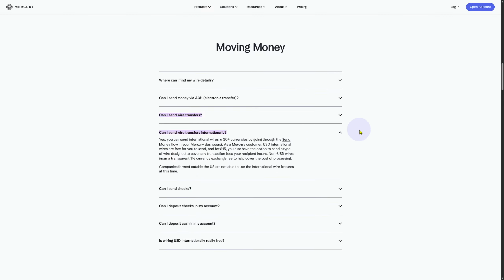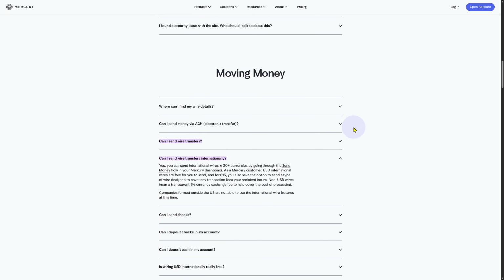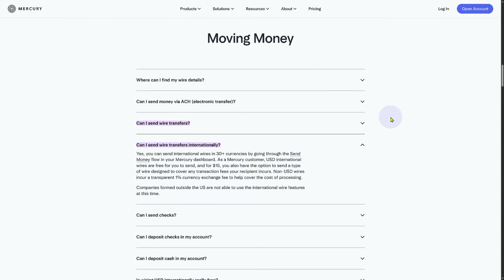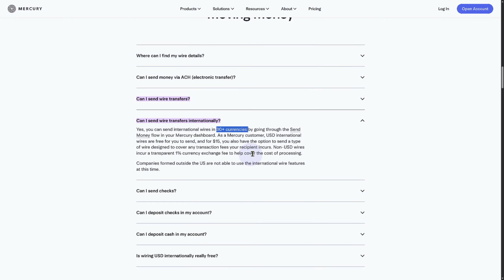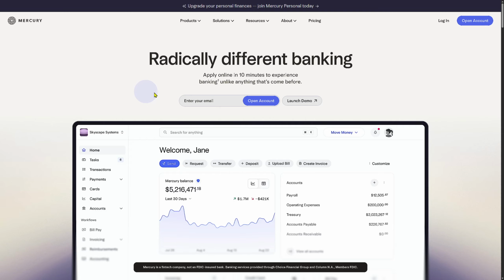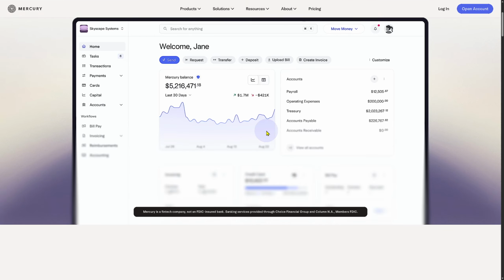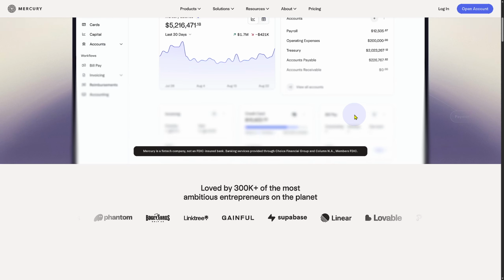Mercury Bank International Money Transfer (Fees, Limits & Guide 2026)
In this video, we explain Mercury Bank International Money Transfer including fees, limits, and how the process works for sending payments globally. Mercury provides digital banking services designed for startups, businesses, and online entrepreneurs who need reliable international money transfers.

We cover how to send cross-border payments, the transfer fees, transaction limits, supported currencies, and how long transfers typically take. Understanding Mercury Bank International Money Transfer is important if you manage global payments, work with overseas clients, or run an international business.

This guide also explains account setup, payment methods, and best practices for reducing transfer costs. Many businesses use online banking platforms to send international payments quickly and securely while tracking transactions inside their banking dashboard.

By the end of this video, you will clearly understand Mercury Bank International Money Transfer, including the fees, limits, and how to send money internationally using Mercury.